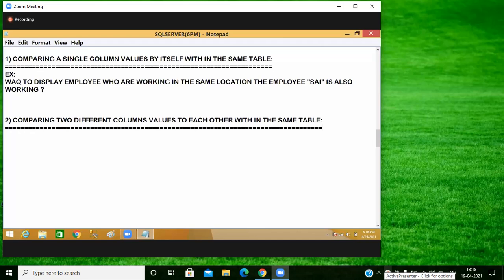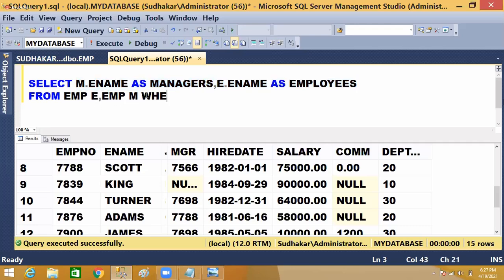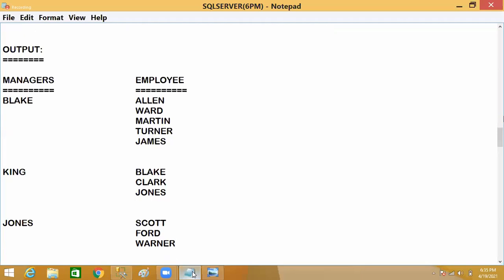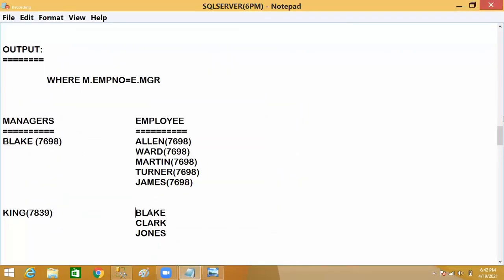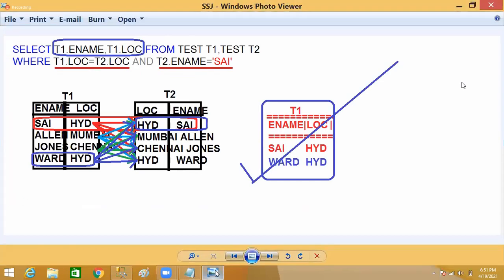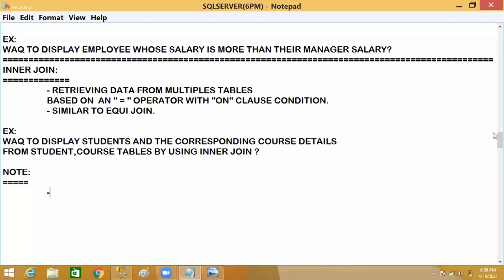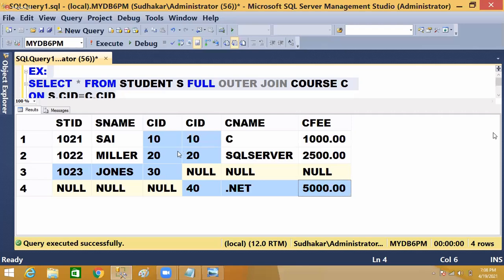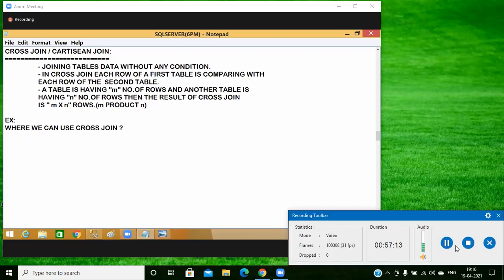SQL Server - JOINS Class 4